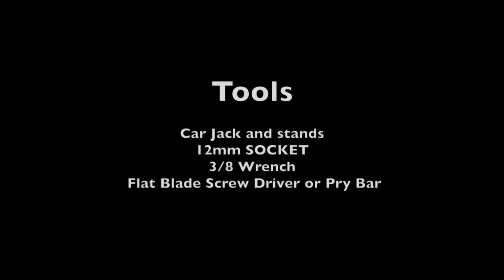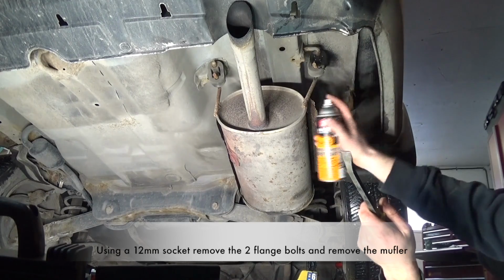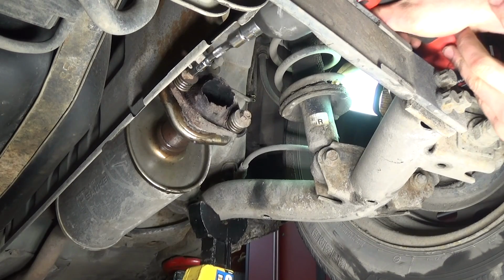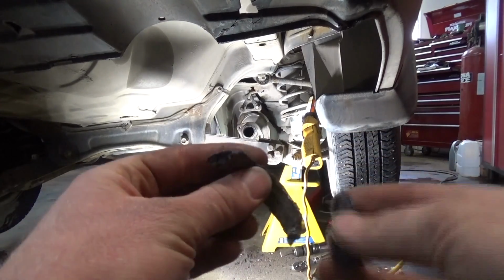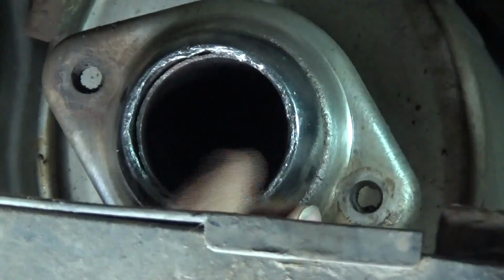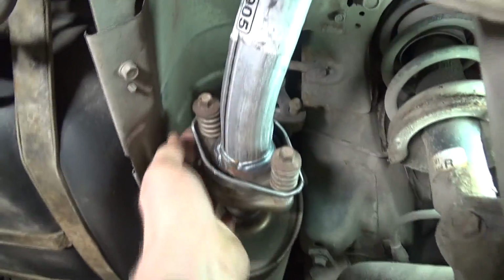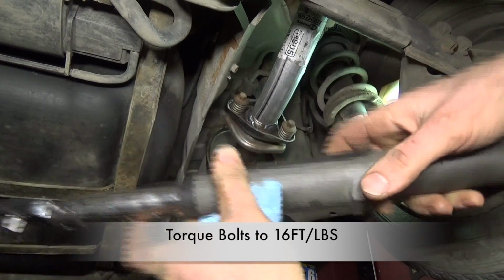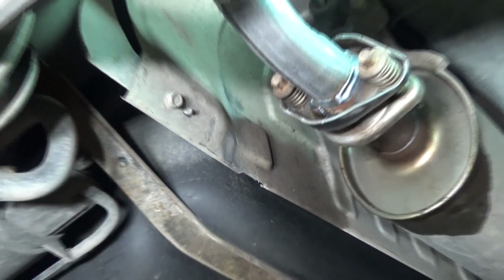Honda Civic Muffler Replacement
How to replace your muffler on a 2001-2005 Honda Civic